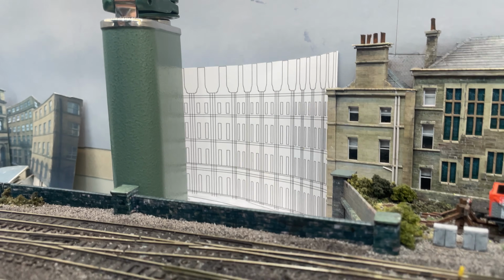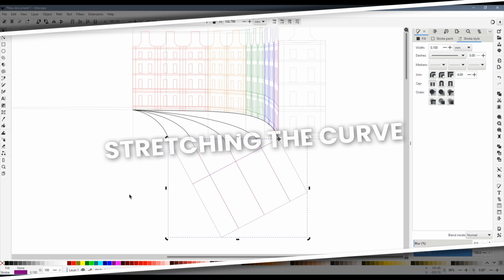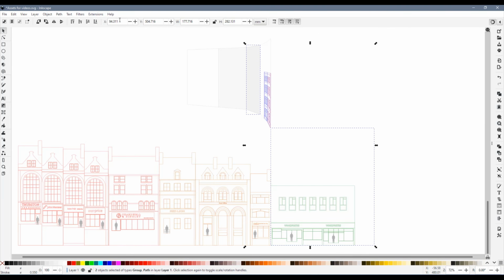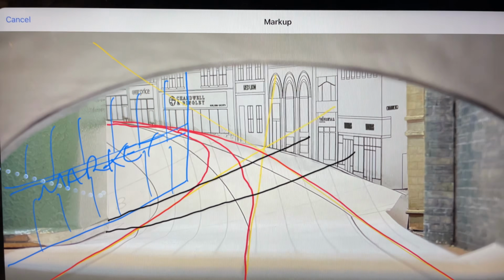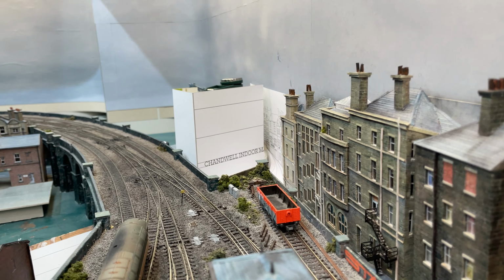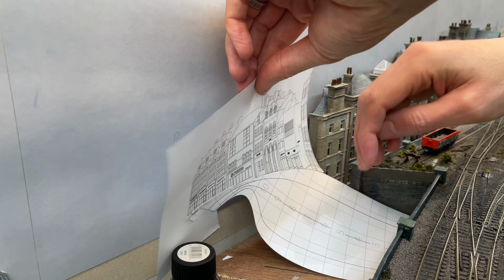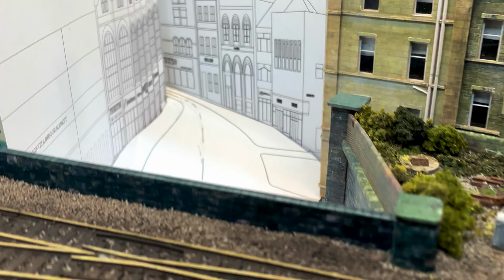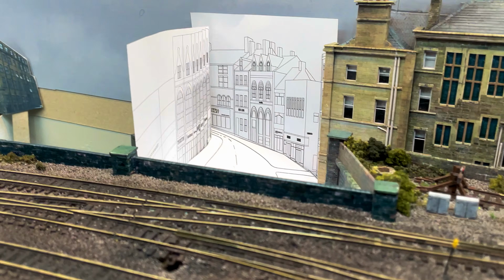Designing an illusion - Making a road vanish into the distance using forced perspective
I don't want my High Street to come to a sudden stop as it bumps into the back scene or the sky at the back of my model railway layout. I want to try to use a forced perspective technique to make it look like the road goes away off into the distance. To be able to pull this off, I need to use lots of drawing tricks and lots and lots of trial and error. I spent hours to get something that gives a lovely view under the High Street Bridge but also from other parts of the layout too.

Take a look at hoe I used Inkscape, 2-point perspective, varying vanishing points, horizon lines, and tricks to prepare the illusion. I am really pleased with what I have achieved and I am looking forward to seeing it all coloured in as a seamless part of my layout and back scene.

00:00 Introduction - a tour of High Street in Chandwell - forced perspective mock up
01:43 The road - mocking up a scratch built road
02:03 Drawing perspective - making a street look like it curves into the distance using perspective
02:35 Testing the curve - testing the perspective I've drawn
02:44 Seamless road - making the road join seamlessly the backscene
03:37 Stretching the curve - joining the road at an obscure angle
04:13 More mock-ups - getting things just right
04:30 Chandwell High Street
05:17 Adjusting the road - tweaking the paper mock up to get the perspective correct
05:57 The other side of the street - using forced perspective on the other side
07:09 The Ramp - more work to make the road seamless
07:41 Headaches - the final headaches before I made it in the end!